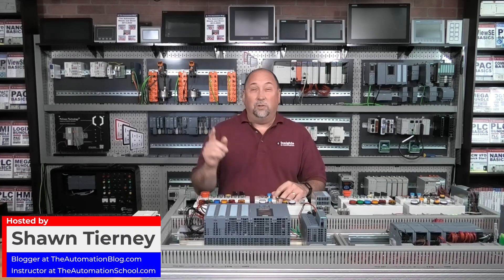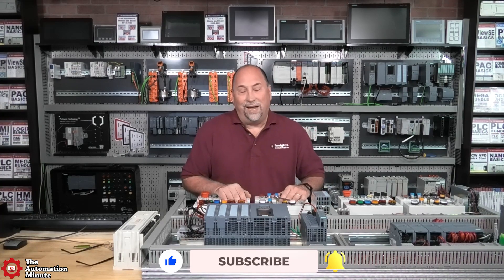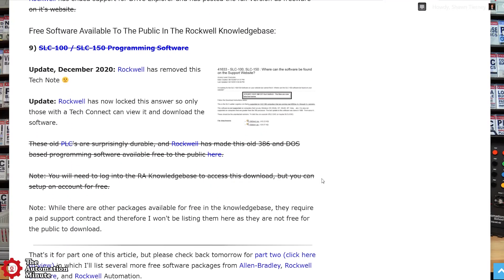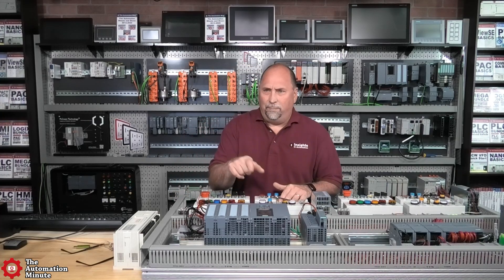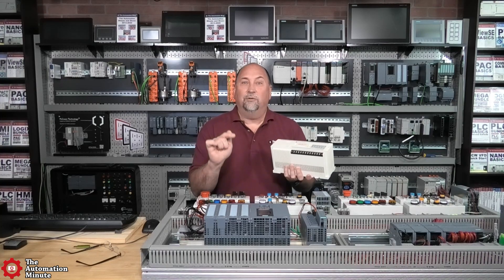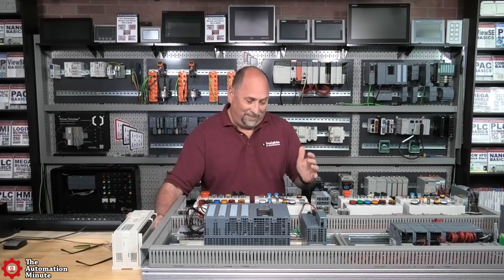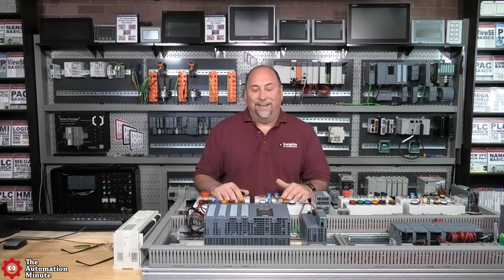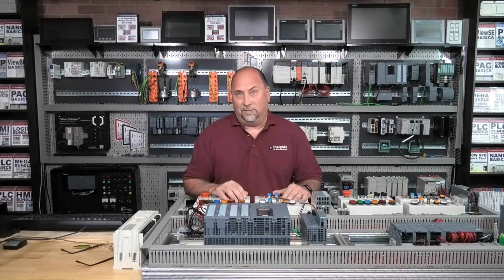A-B SLC-100 Programming Software?!?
Shawn discusses what software programs the SLC-100, where can you get a copy, and more in episode 30 of The Automation Minute Season 5.